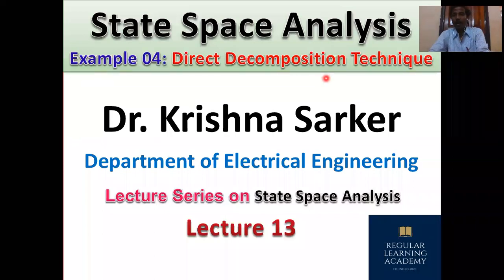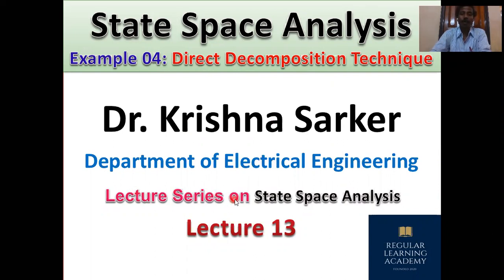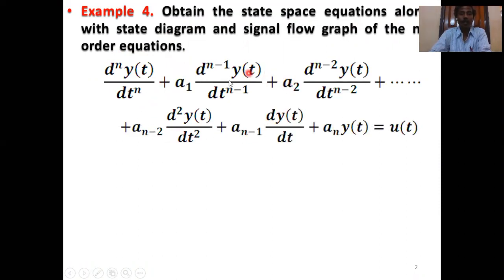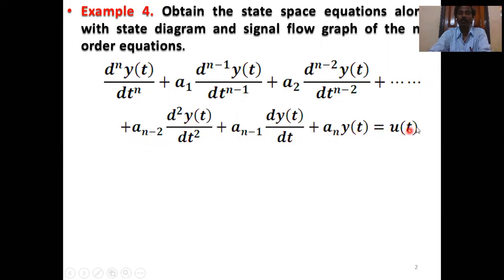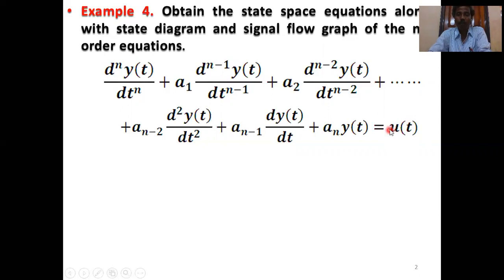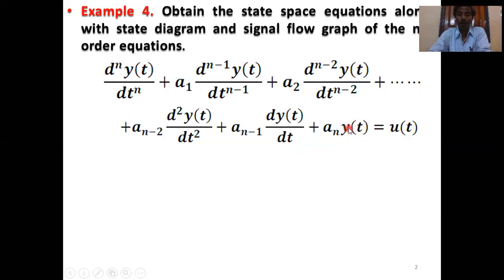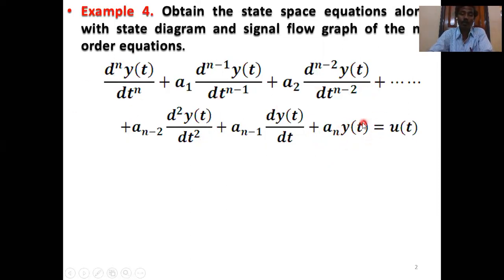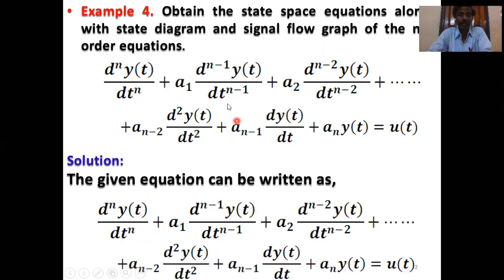Lecture 13: Direct Decomposition Technique- State Space Analysis-Problem 04 / Control Systems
Lecture 13: Direct Decomposition Technique- State Space Analysis-Problem 04 / Control Systems/ State Space Analysis/Lecture Series on State Space Analysis
Lecture Series on State Space Analysis -Control System

Description: This video gives the Basic Idea of Direct Decomposition Technique  ,State Space Analysis, Control System, Examples of the state-variable, Why State Space Control is Required, State variables statement, State Space Representation ,  Important Definitions of this control system,  State, Concept of State Variables,  State Vector, State Space , State Equation, Critical Considerations while Selecting State Variables, State Variable Selecti, Stepwise Procedures, Definition of System State, Now we can define the state and state variables as:, State Equations for Linear System, Block Diagram Representation of Linear Systems ,State Variables formulation, State Variable Modelling of Electrical Systems, Transfer-function and state-space representation of typical mechanical control-system devices, Transfer-Function and state-space representation of , Block Diagram or State diagram Representation for , State Equation, SISO, SIMO, MISO, MIMO terminology,  Decomposition Transfer Function:, Signal Flow Graph (SFG) Method:, Cascade Decomposition Technique: , Parallel Decomposition:, State Space Representation Of Transfer, Function System:, State Space Variables from Transfer Functions